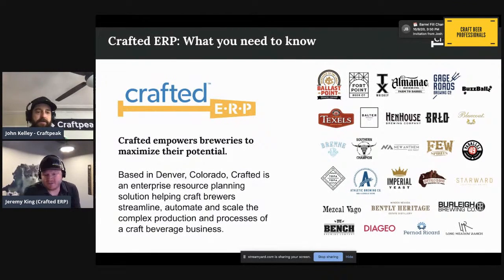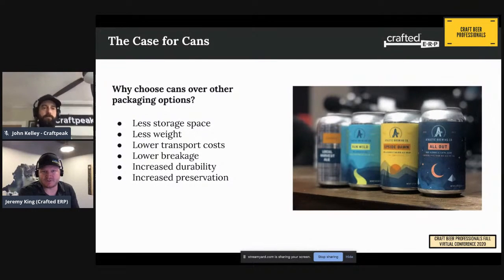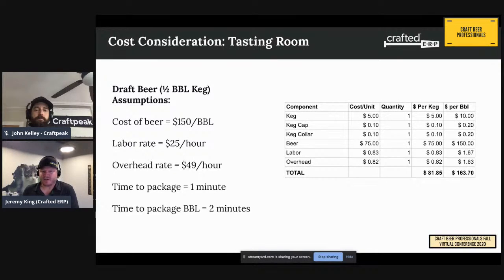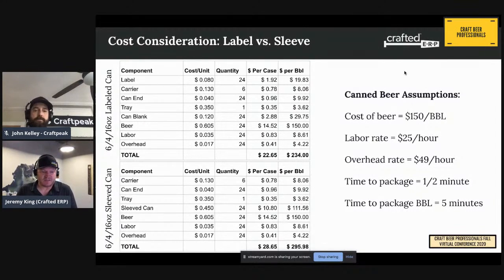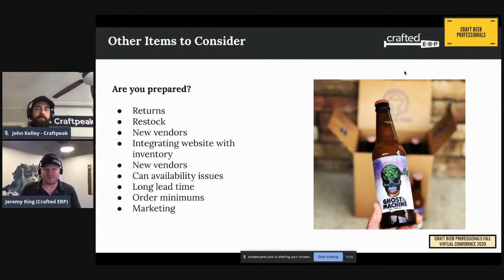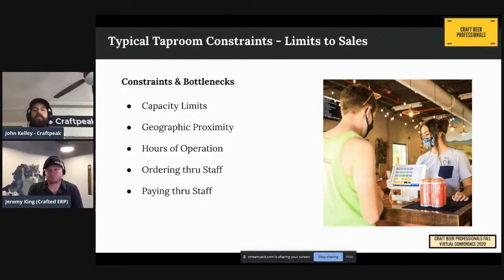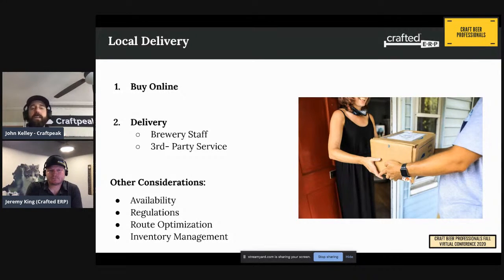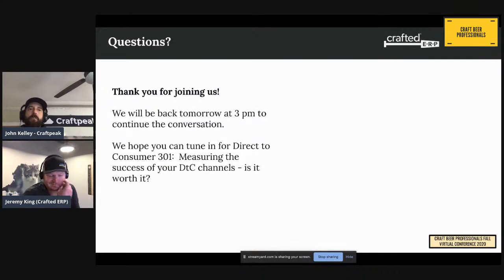"Direct to Consumer 201: Packaging and Fulfillment Strategies for DTC Sales"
"Direct to Consumer 201:  Packaging and Fulfillment Strategies for DTC Sales" Crafted ERP and Craftpeak